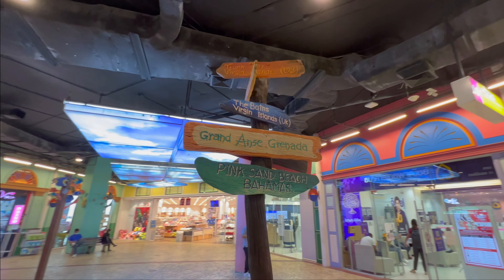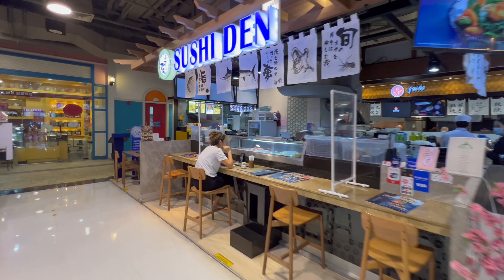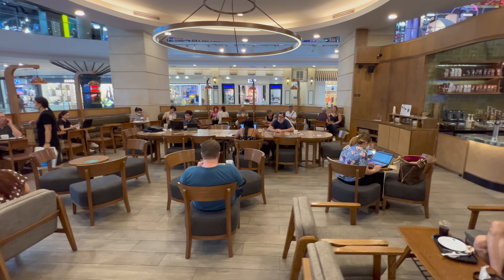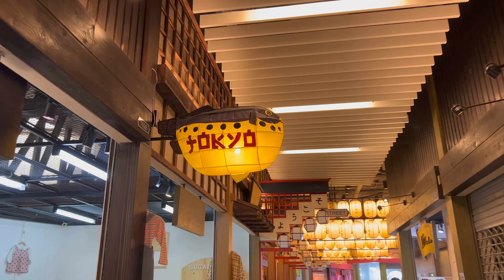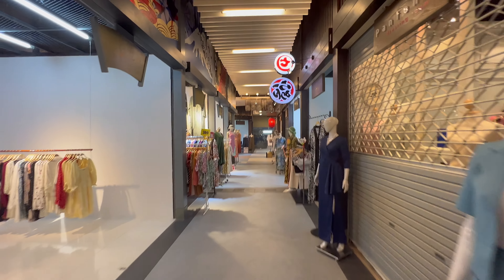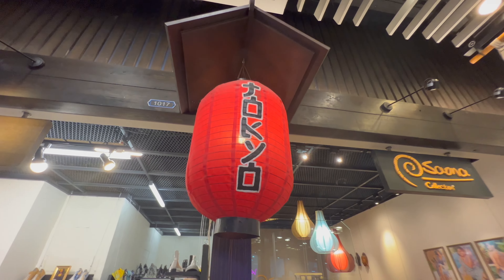Terminal 21 Bangkok Themed Shopping Mall